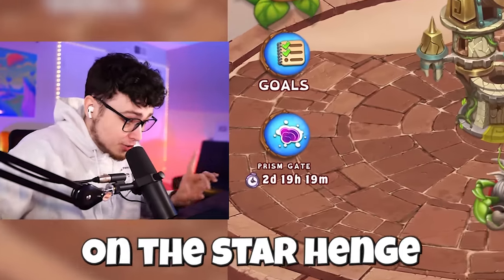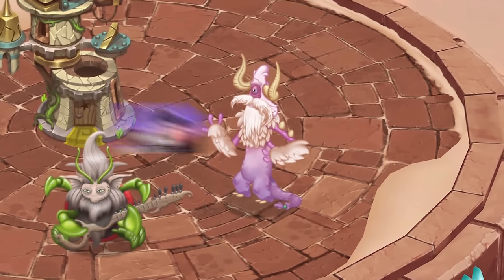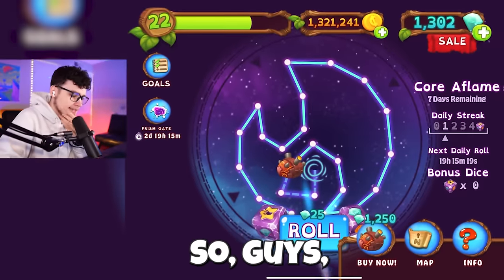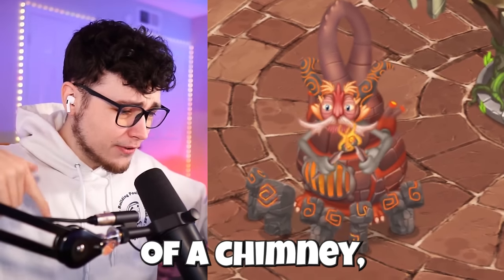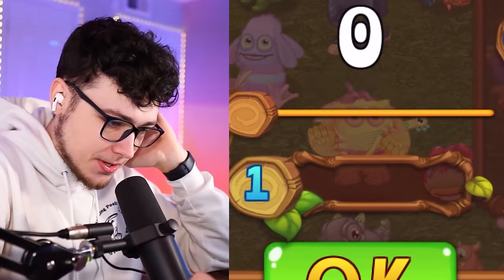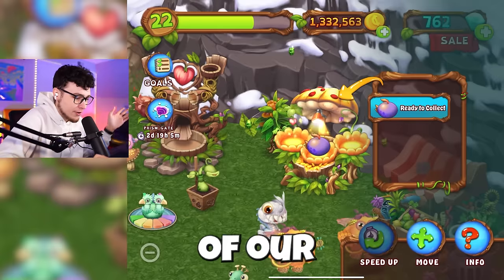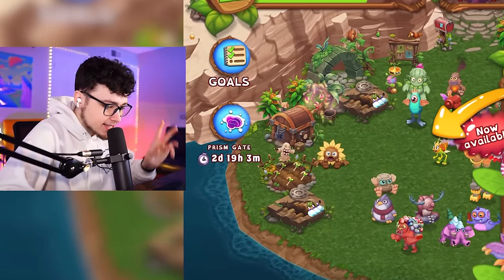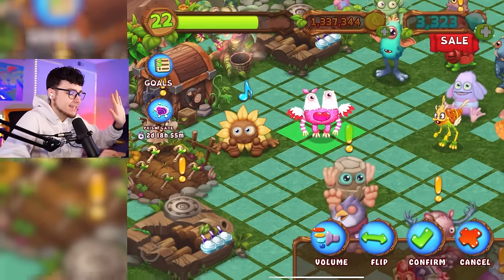STARHENGE MONSTERS SOUND INSANE IN DAWN OF FIRE! ( My Singing Monsters )